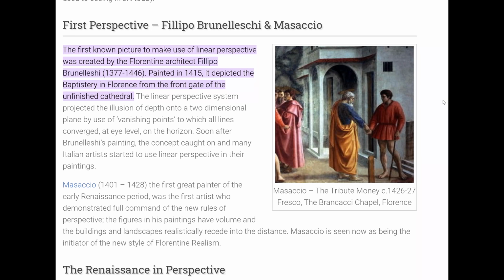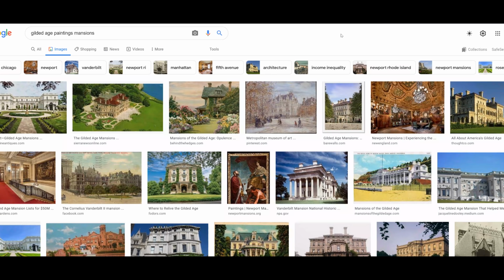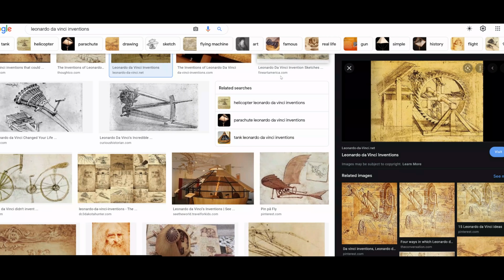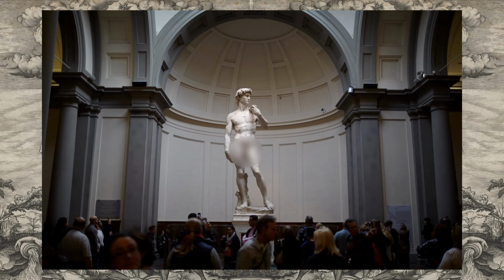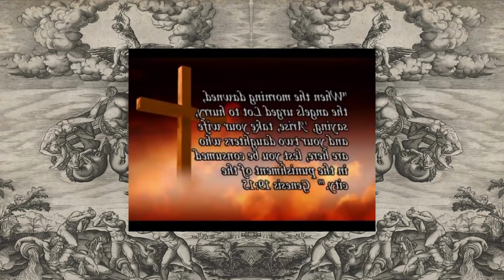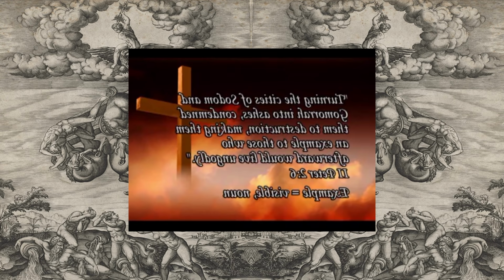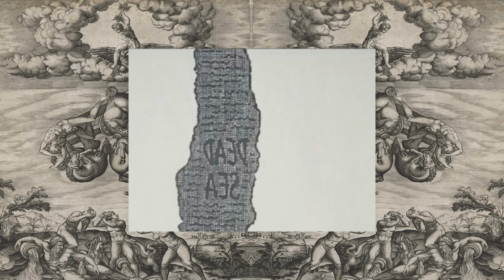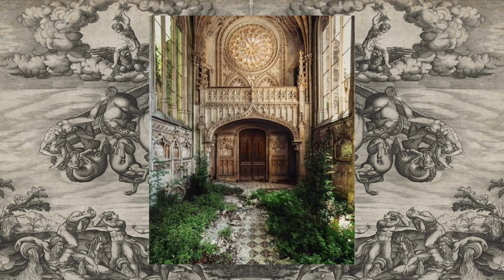TARTARIA Explained! pt7 : Classical Art, Petrifaction, Melted buildings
Have we been lied to when it comes to the Renaissance movement and many of the most famous artists of history? Is there a cover-up going on in order to hide that these artworks belonged to an old-world artistic society? Perhaps there is a secret technique or technology that we were never told about such as an advanced carving tool, the ability to soften stone for easy manipulation, and or the process of Petrifaction. In this episode, we go over the legends and myths of Man being turned into stone that allude to there being some type of stone conversion technology possessed by the Ancients.
Did they get this knowledge thru observing some type of natural phenomena or cataclysmic event that turned most of the old world into mountains? There are countless accounts referring to cataclysms of fire, one of the most famous being the Greek myth of Phaeton as told in Plato's Timaeus.

Hey guys come and follow my Backup account I'm going to start posting stuff there too